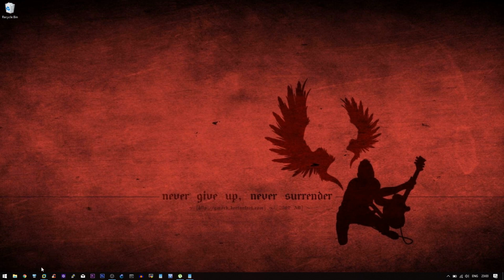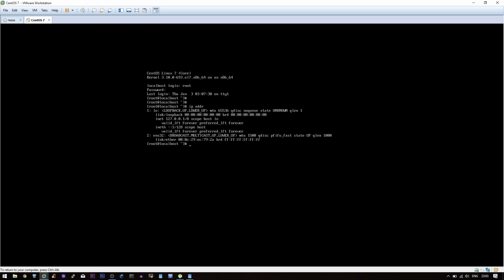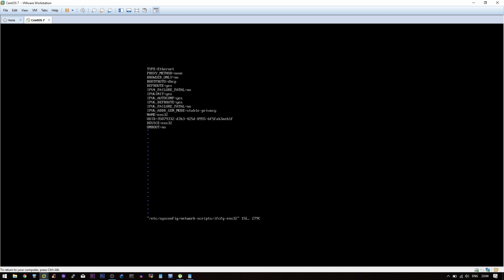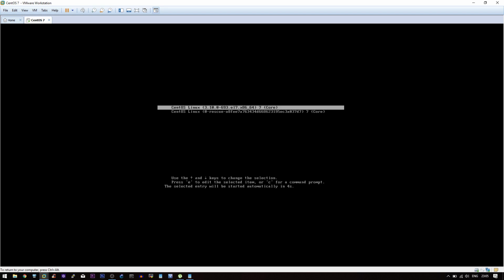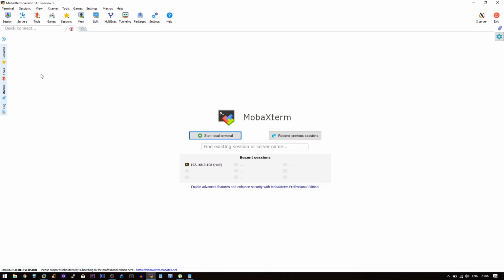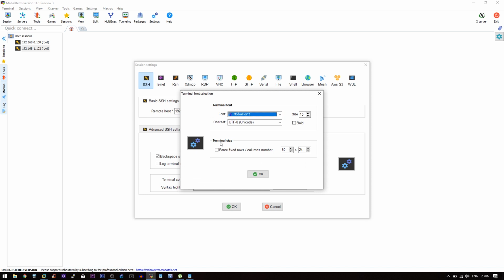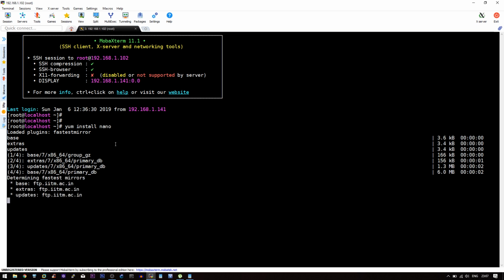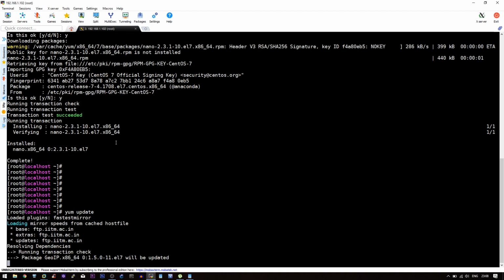How to configure basic settings on Centos and access via SSH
We have discussed about installing Centos 7 Minimal edition in our previous post. In this post we will discuss in detail about how to configure basic networking on Centos. In addition to this we will have a discussion on NANO editor installation and updating Centos 7 to the latest. Please watch the below video.